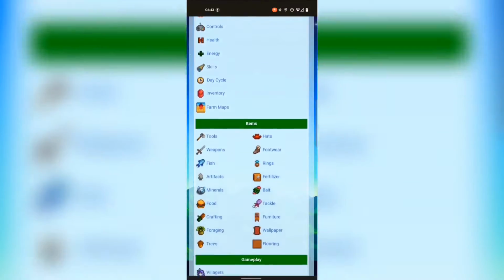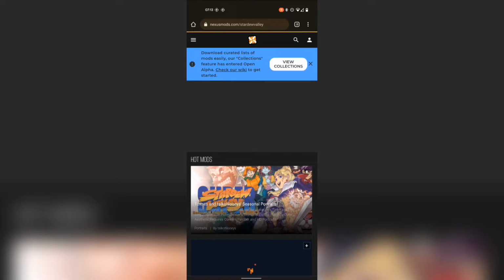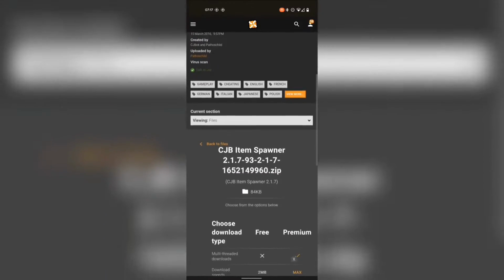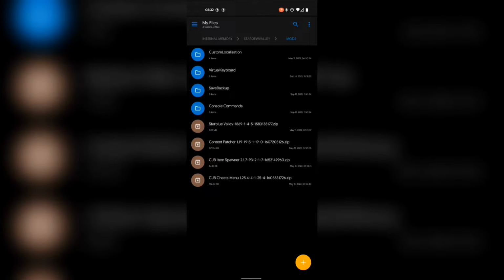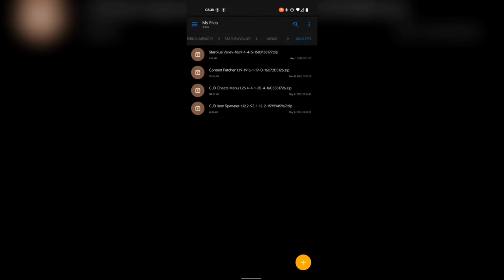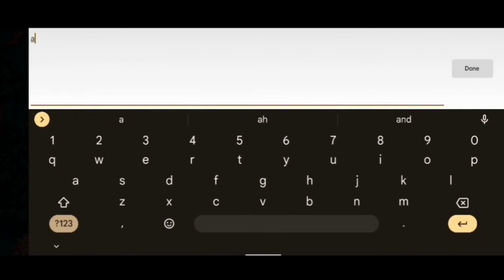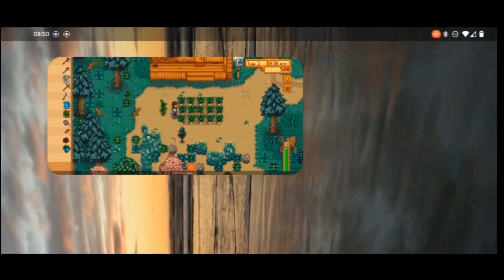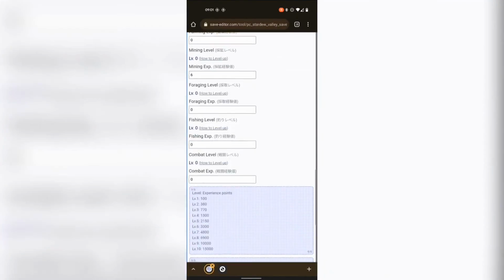How To Mod Stardew Valley On Mobile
You have probably seen Creators using mods on the PC version of Stardew Valley.  Well this video will help you be able to do the same, but on mobile.

Video Chapters:
00:00 Intro
00:35 Tutorial Start
15:54 Things you can do without Mods
17:08 For iOS users

Main video music from Stardew Valley created by ConcernedApe